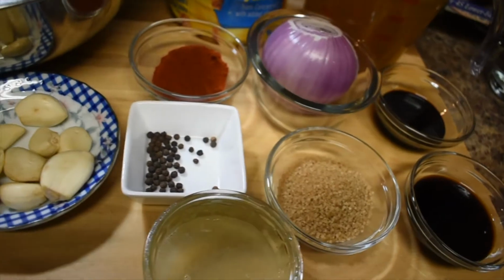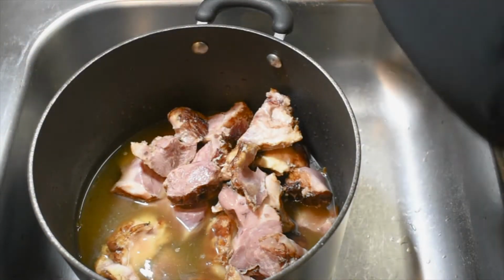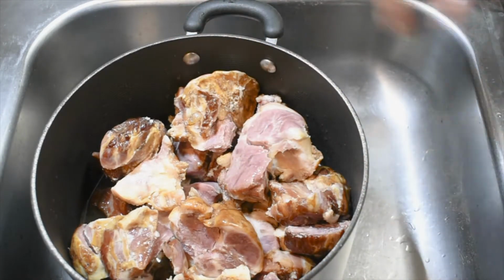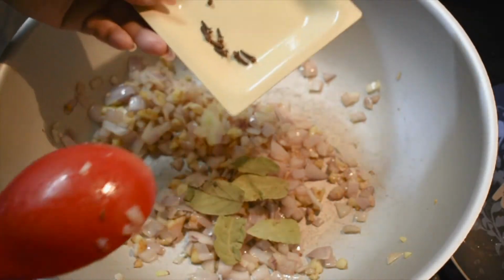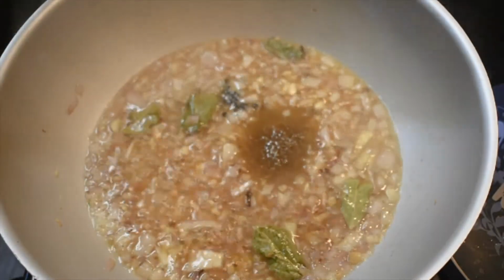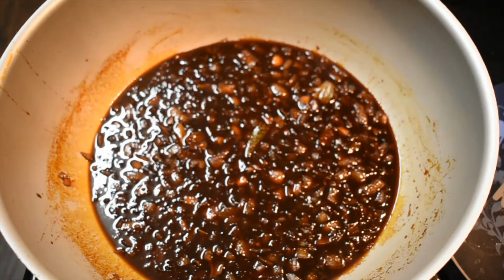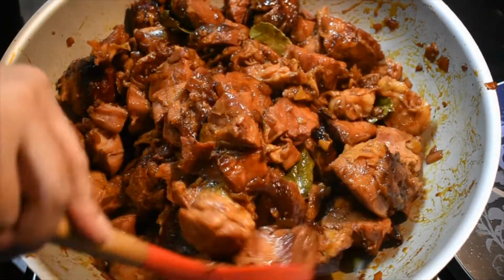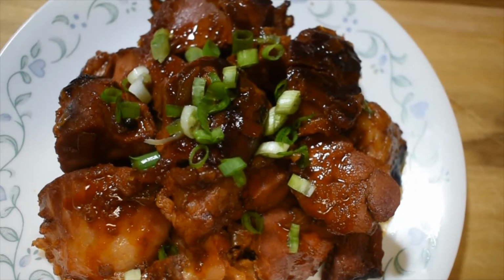Braised Smoked Pork hock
Ingredients:
- 6 pounds smoked ham hocks
- 2 cups broth
- 5 cloves of garlic, minced
- 1 large onion
- 1 cup pineapple juice
- 2 tbsp soy sauce
- 1 tbsp dark soy sauce
- 1 tbsp paprika
- 2 tbsp brown sugar
- 3 bay leaves
- 1 tbsp chicken powder
- Juice of 1 lemon
- 1 tbsp olive oil
- 1/8 tsp peppercorns
- 6 cloves

Procedure:
Step 1.
Simmer the ham hocks with broth for 1 to 1 1/2 hours.
Step 2.
Heat another pan, and add oil. Saute the garlic until golden brown. Then, add the onions to saute until melted.
Step 3.
Add bay leaves and cloves, and saute for 1 minute.
Step 4.
Add pineapple juice, lemon juice, soy sauce, dark soy sauce, paprika, sugar, chicken powder, and peppercorns. Simmer for about 4 minutes.
Step 5.
Drain the ham hocks, and add them into the sauce mixture. Combine well, and let it simmer for 4 to 5 minutes on medium-low heat.
Step 6.
Transfer into a serving dish, and garnish with green onions.